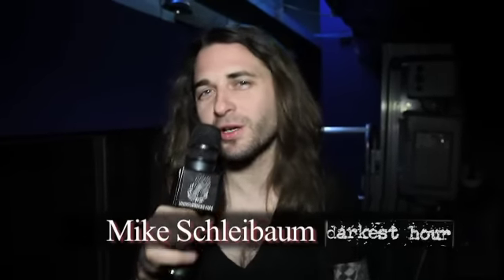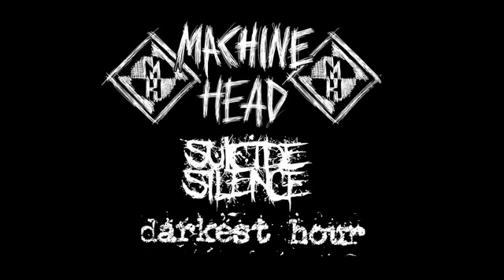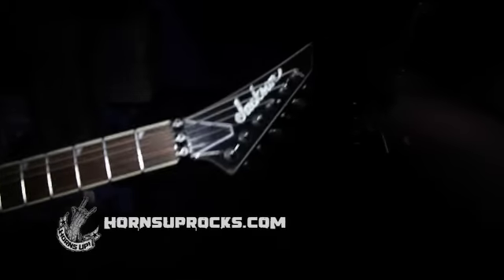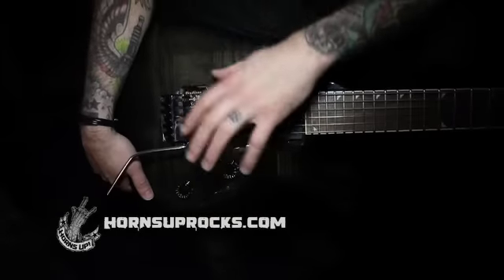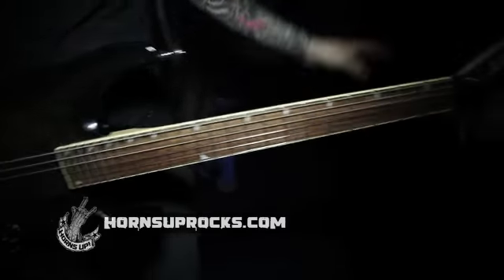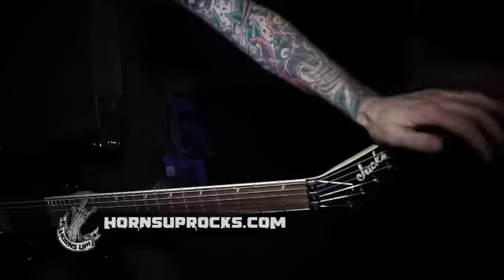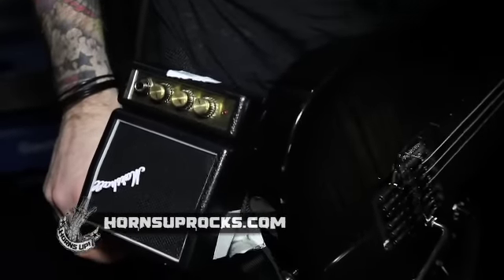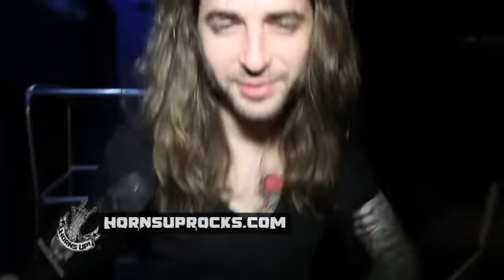Darkest Hour's Mike Schleibaum Backstage Antics (Cameo Appearance by Robb Flynn)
During the "Eight Plague Tour" in New York City, which features Machine Head, Suicide Silence and Darkest Hour, we were greeted backstage by Darkest Hour's co-founder and guitarist Mike Schleibaum. Schleibaum was warming up for his bands performance and took it upon himself to gives us access to his warm up techniques.

His backstage rant even caught the attention of Machine Head's own Robb Flynn. Check out this entertaining video that we captured for you! This took place backstage at the Best Buy Theater in New York City on February 3, 2012.